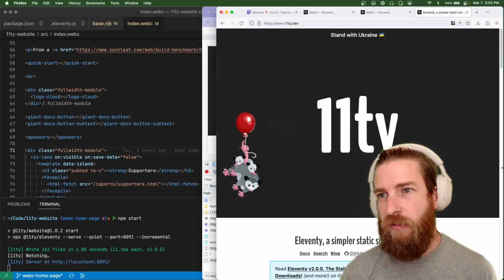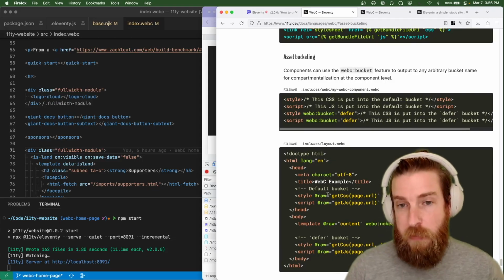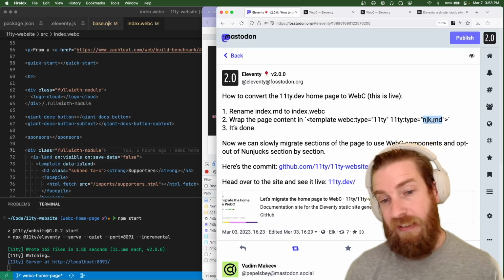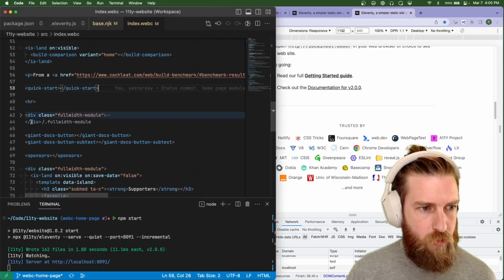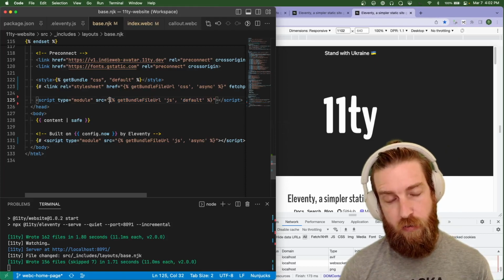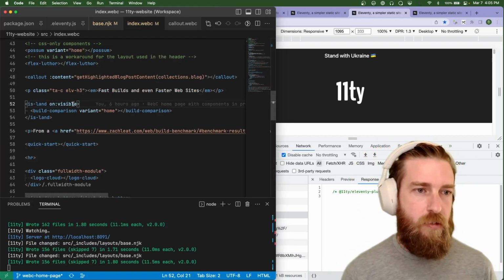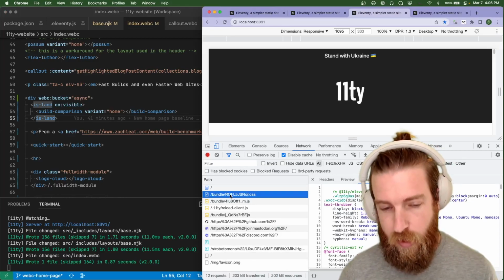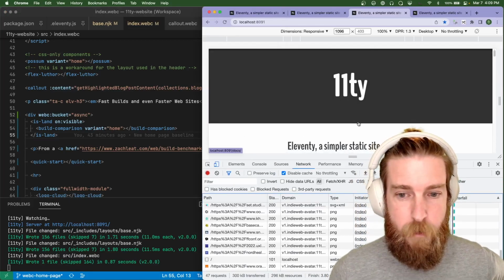Rewriting the Eleventy Home Page in WebC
Some information on how you can migrate an existing Eleventy project to use WebC without rewriting the whole thing. Showcases the new cascading webc:bucket feature for one-line of code control over critical CSS and JS bundle content!